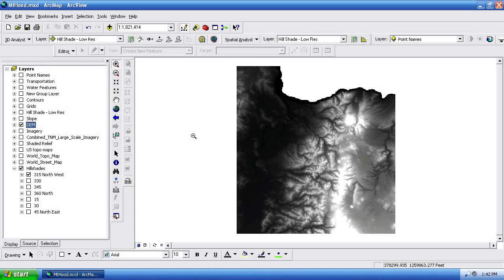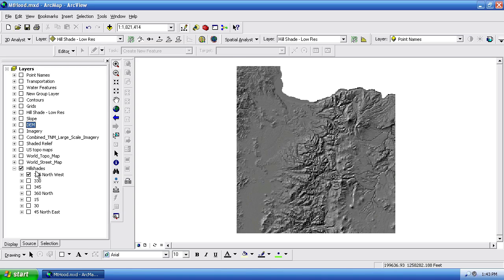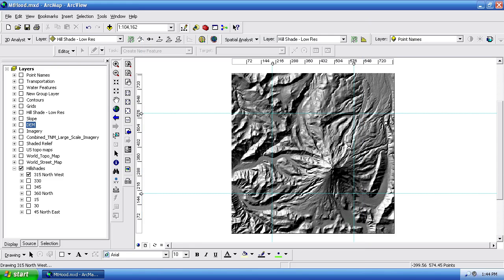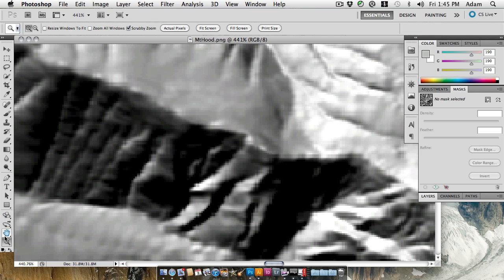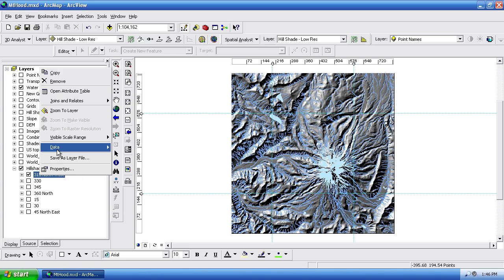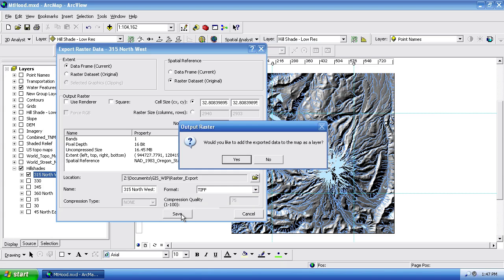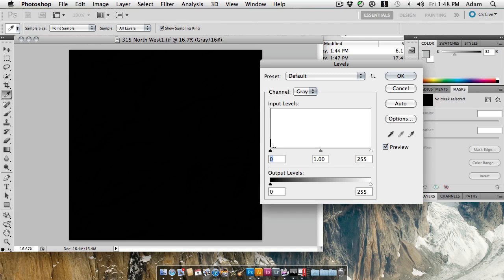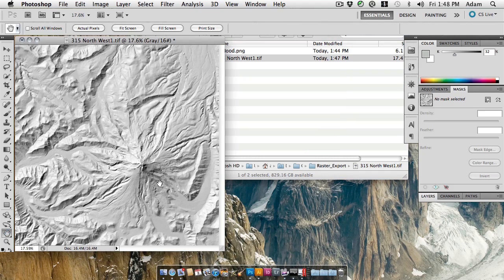Higher Dynamic Range TIffs from ArcMap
How to export DEM and Hillshades from ESRI's ArcMap into a format that Photoshop can open while maintaining the largest range of grayscale values and detail